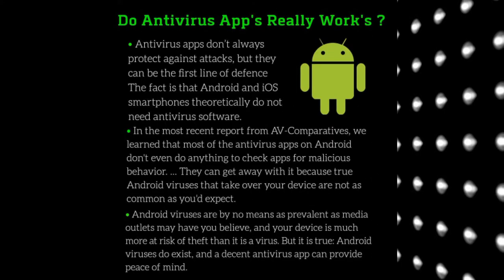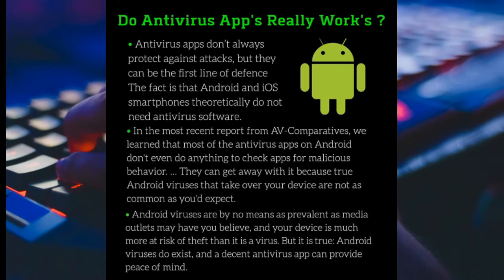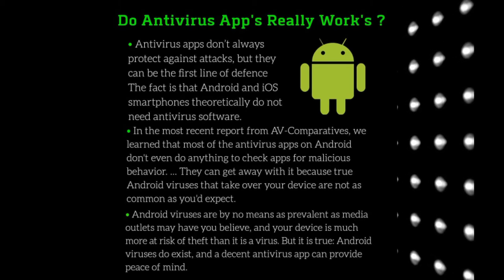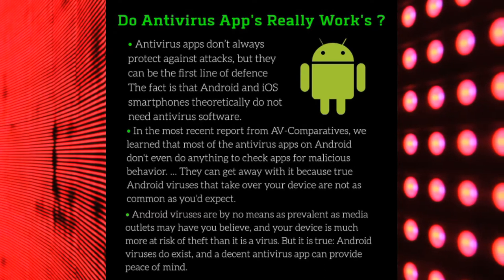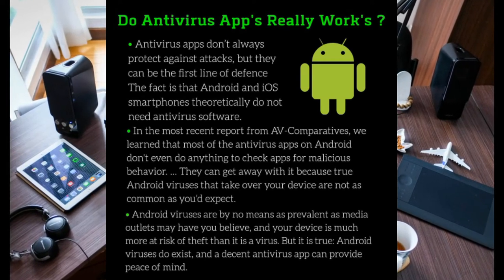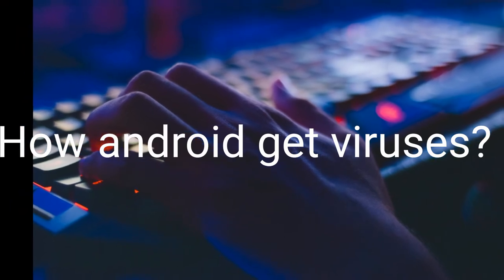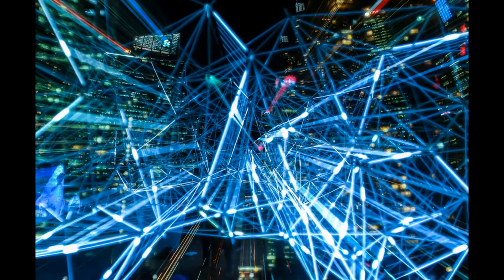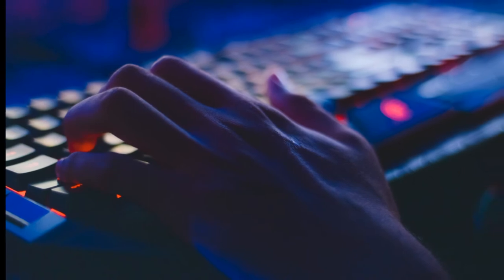Anti-virus apps in 2020?Necessary or waste of time? 🤔🤦‍♂️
This video is all about antivirus apps in android /ios we should be keeping or not.
The straight answer to this is no. It is not needed completely.